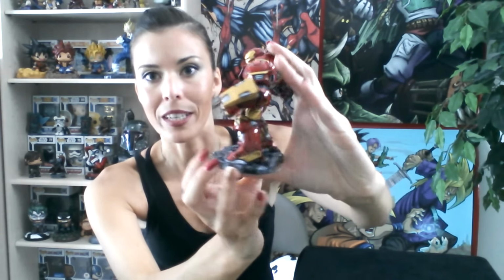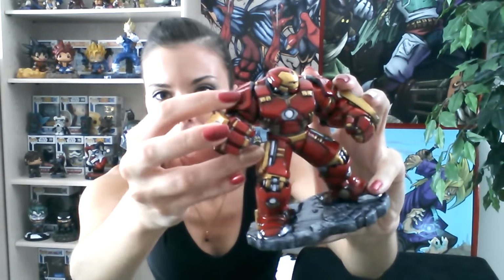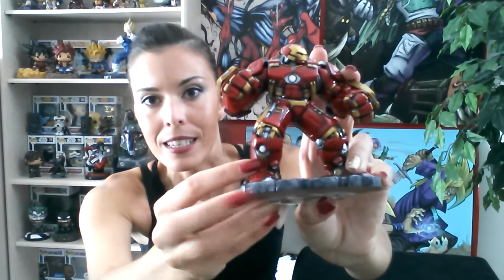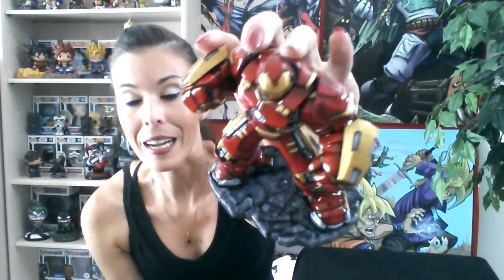Custom Disney Infinity Marvel HulkBuster ( DIY -ed Hand painted figure )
Custom Hand Painted Disney Infinity Hulkbuster

NOTE: Using the tools and techniques shown in this video can be dangerous. Use caution if attempting anything shown in all our videos.